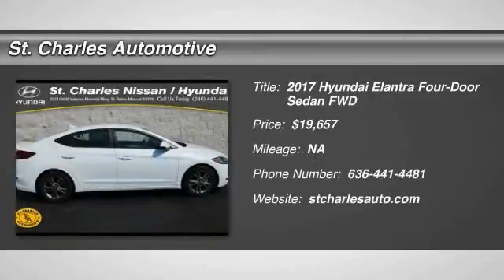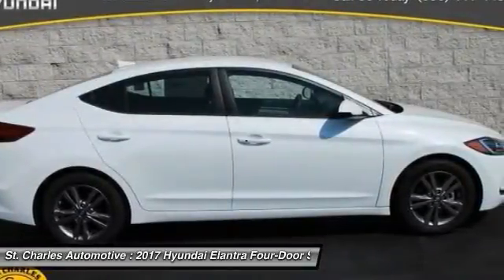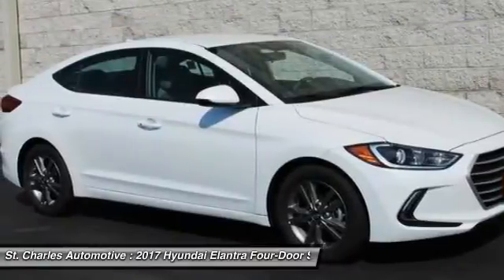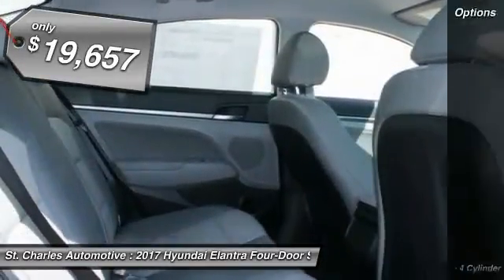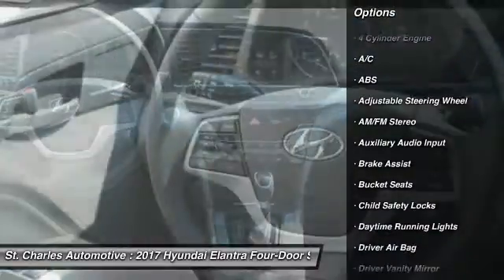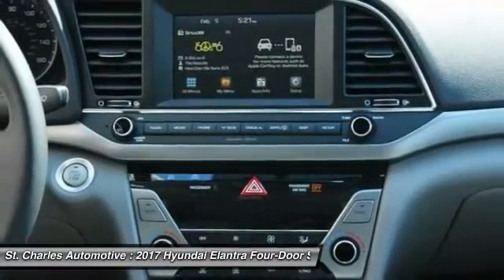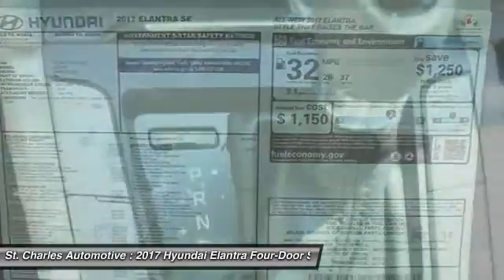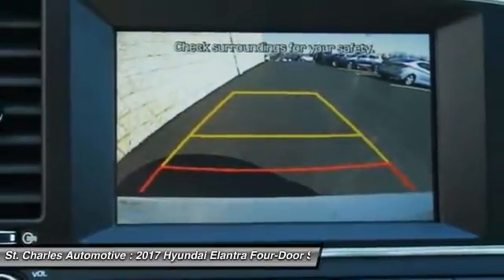2017 Hyundai Elantra St. Charles Hyundai 66524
2017 Hyundai Elantra SE

Don't miss this 2017 Hyundai. Make a great choice today with this must-have four-door sedan. Learn more about this four-door sedan by contacting the dealership today and complete your driving dreams.